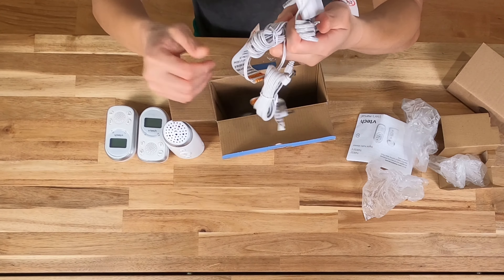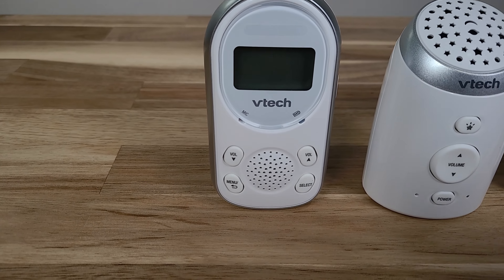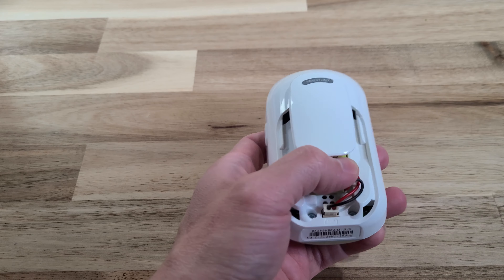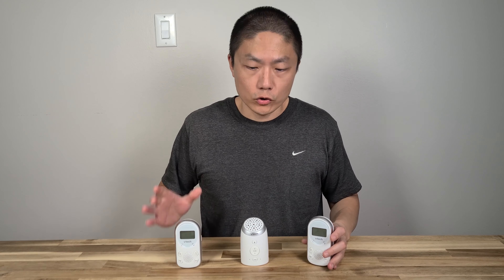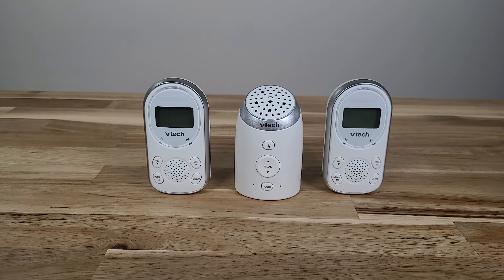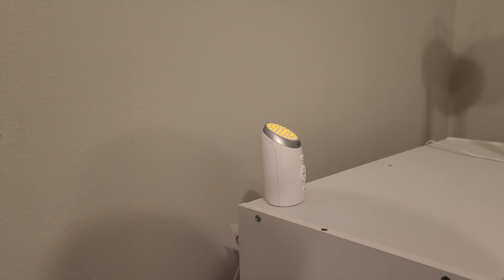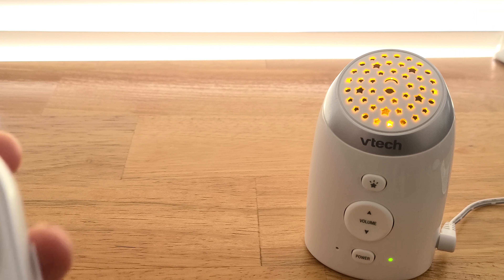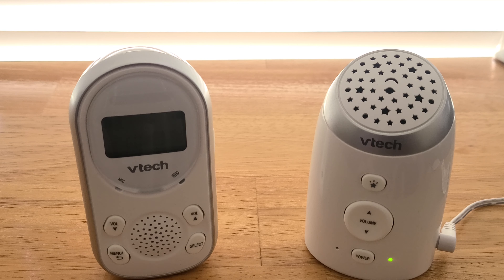VTech Digital Audio Baby Monitor - Unboxing/Setup + Review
Budget audio baby monitor VTech DM221-2 Digital Audio Monitor.

⭐VTech Audio Baby Monitor 1 parent unit
⭐VTech Audio Baby Monitor 2 parent units